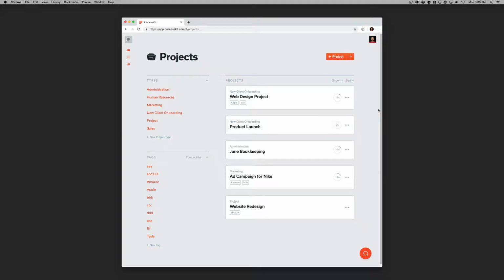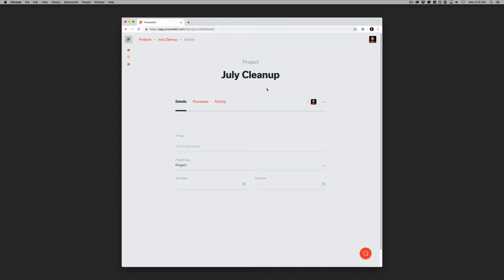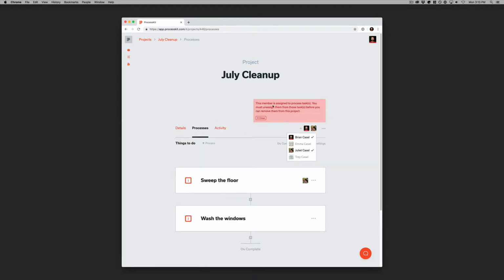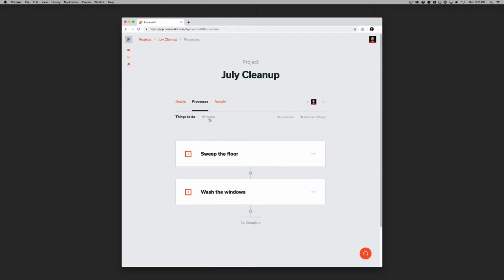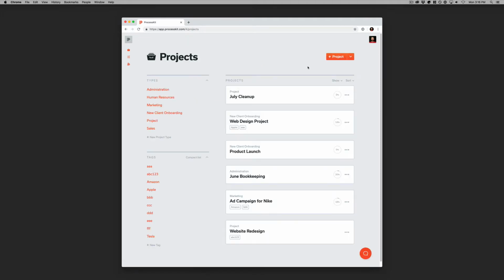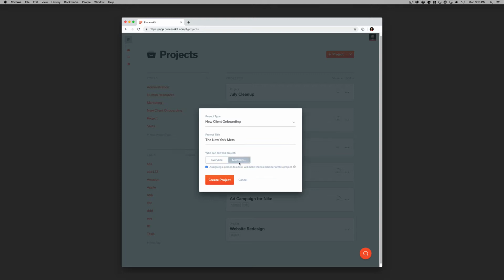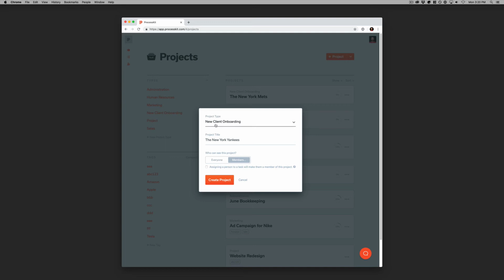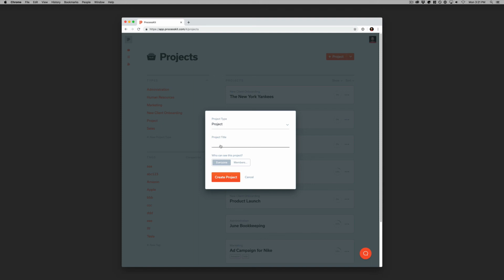Project-level Permissions With Teammates in ProcessKit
See how you can manage visibility of individual projects to certain people in your ProcessKit account.

You can configure settings to control whether or not your process task assignments automatically add people as members to the project, or not.

Not a ProcessKit user yet?